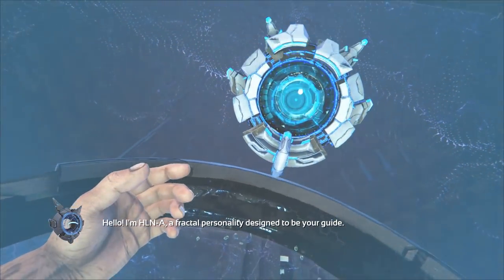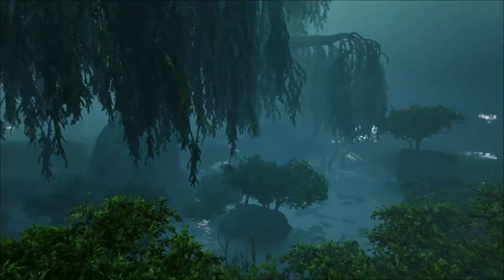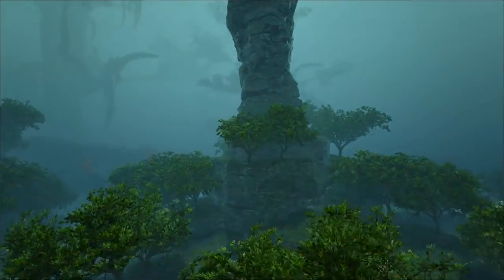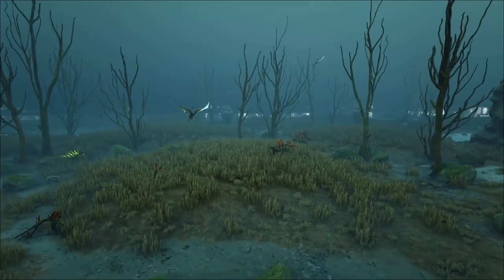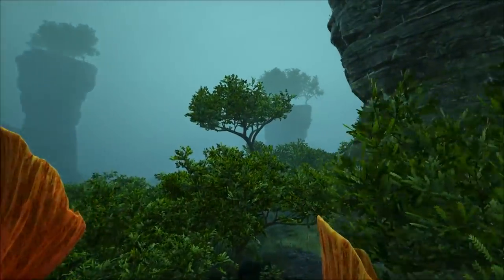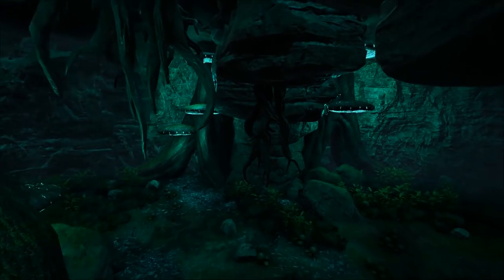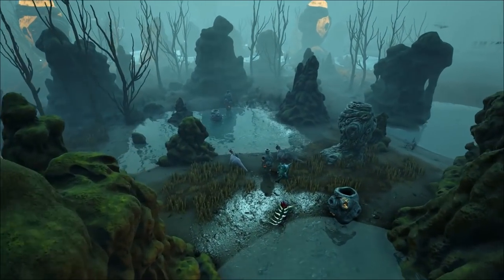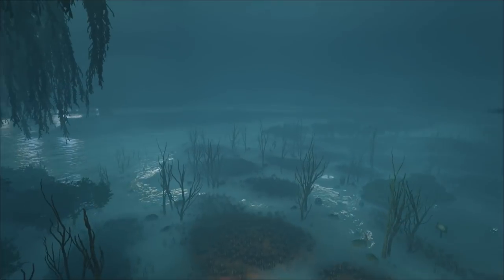ARK Genesis THE BOG Biome Map Tour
Welcome to ARK Genesis, I will fly around and show you the first Ark Genesis map biome THE BOG and give you a tour of this Ark genesis map and creatures.